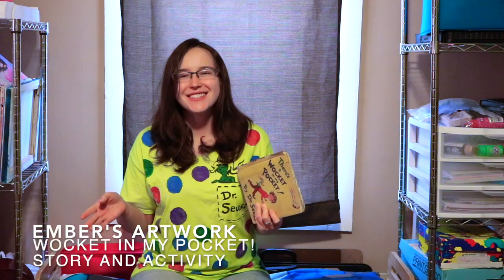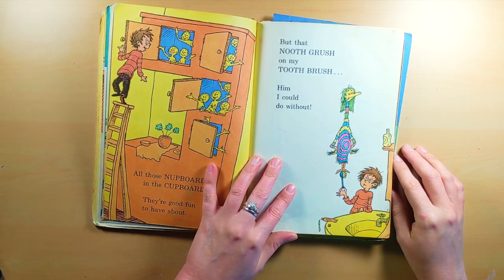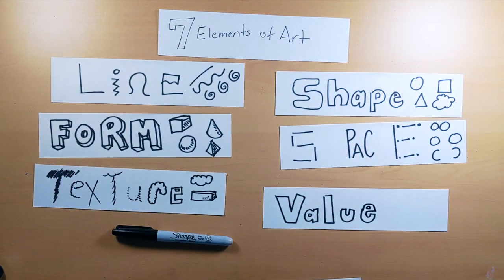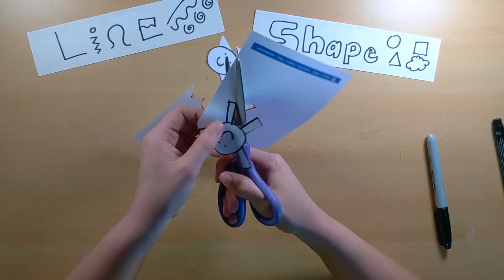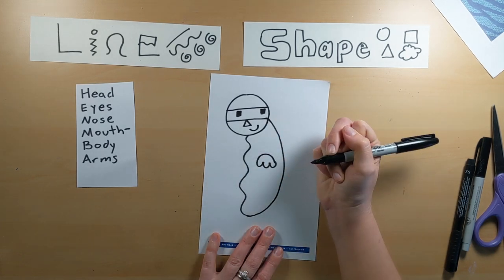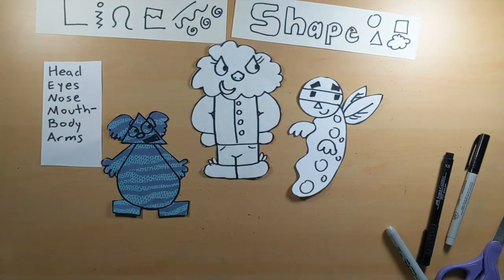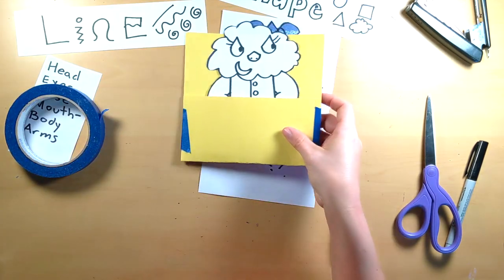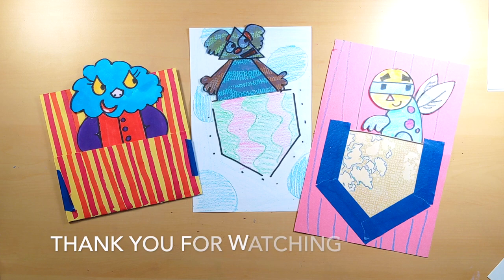There's a Wocket in my Pocket - Read Aloud and Art Activity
I created this video for students to create artwork outside of the classroom.
There's a Wocket in my Pocket written and illustrated by Dr. Seuss.
Read Aloud 0:20
Art Elements 3:42
Art Activity 5:10